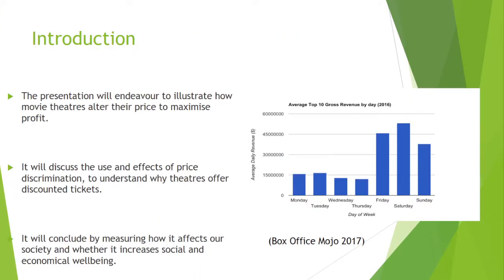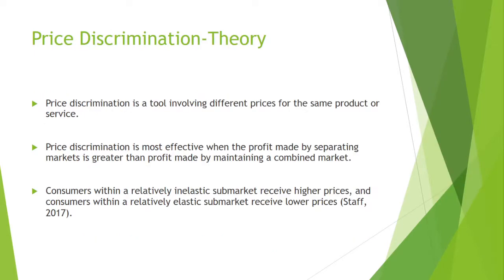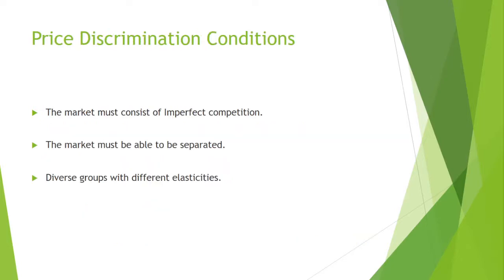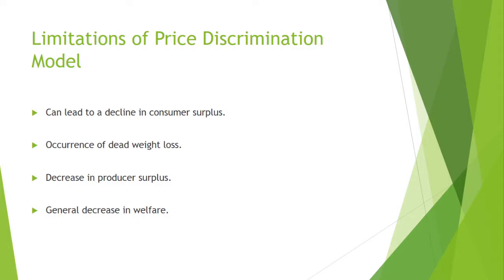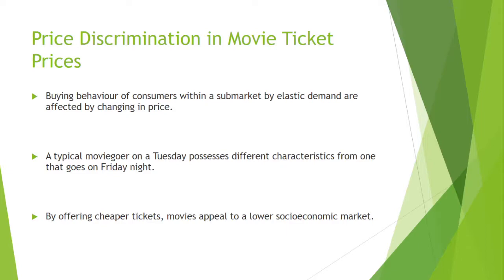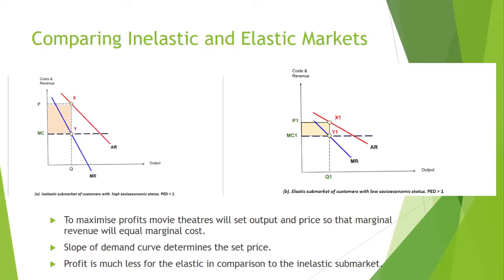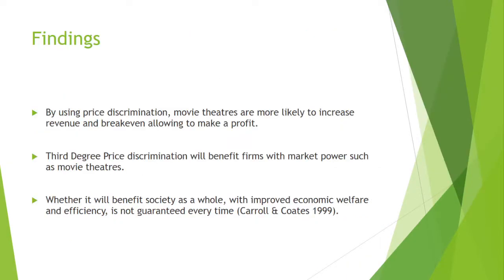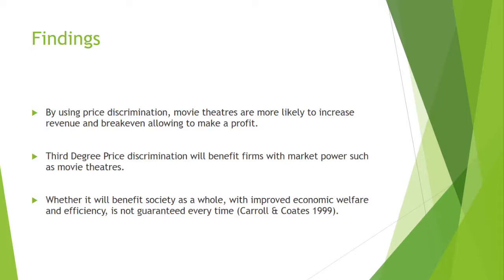Prices and Markets Group Assignment